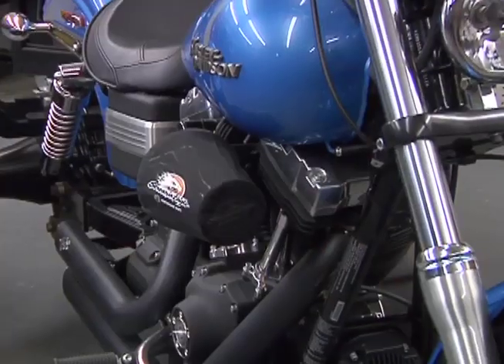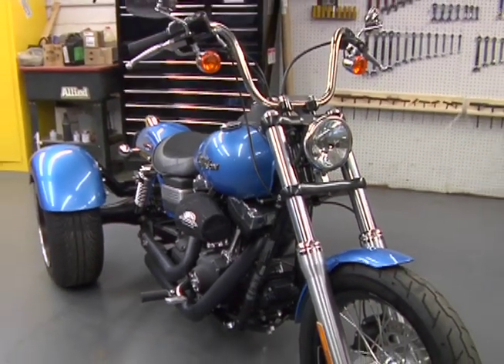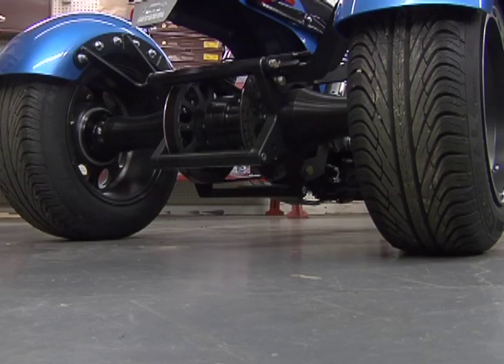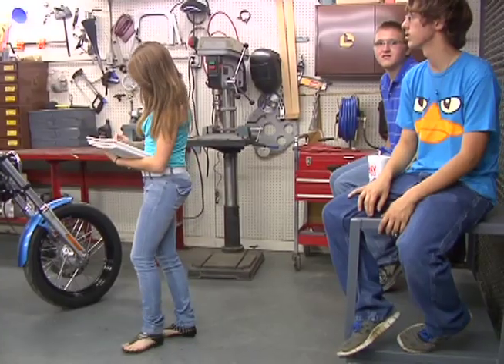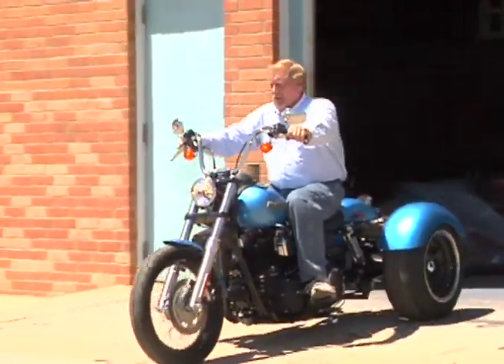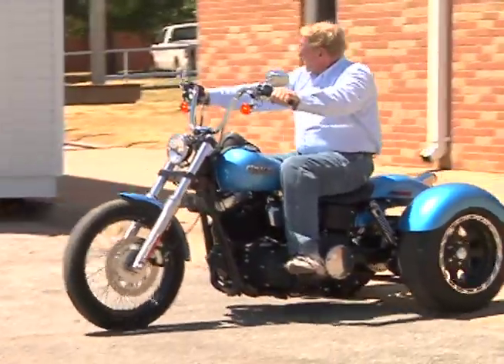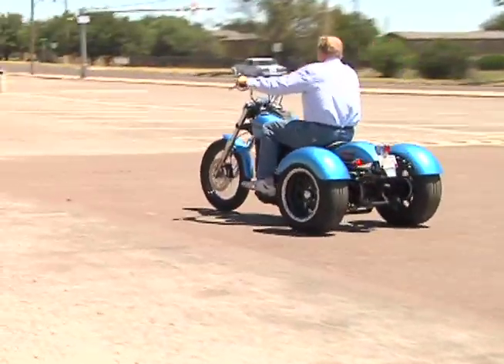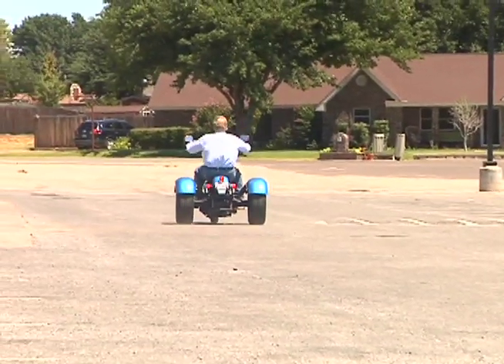Childress automotive class trike up for auction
KVII-TV Pronews 7 Amarillo report by Lindsey Stiner.
An automotive class at Childress High School is giving kids the chance to do something unique.